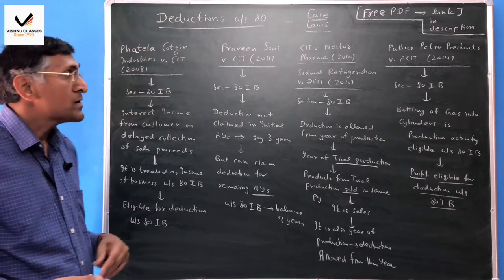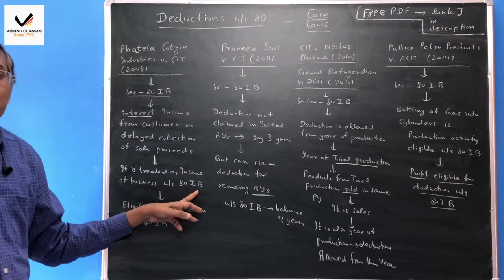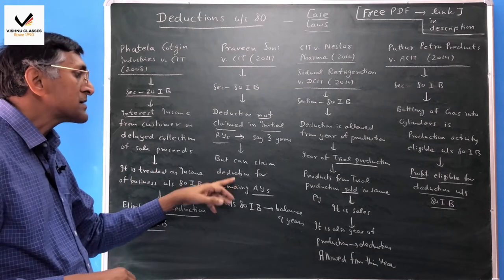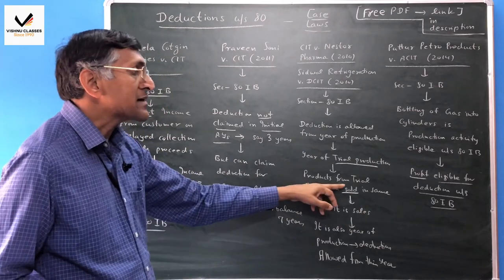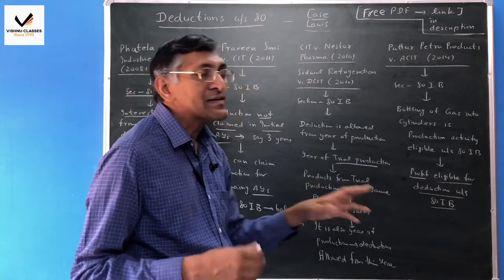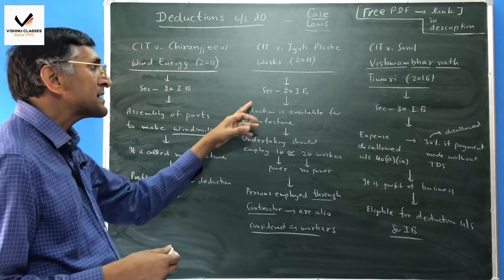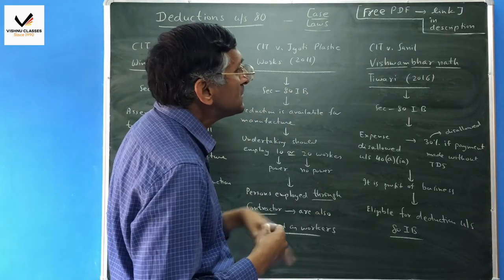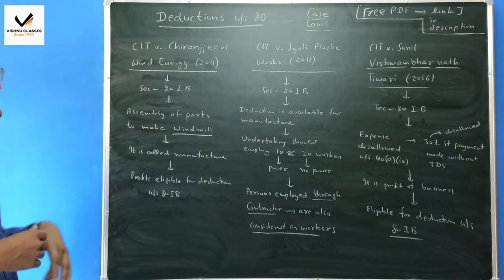DT CASE LAWS - Deductions 2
Topic     : Direct Tax Case Laws (Deductions Part 2, Under Section - 80)
Subject : Direct Tax & International Taxation
Course  : CA Final, CMA Final